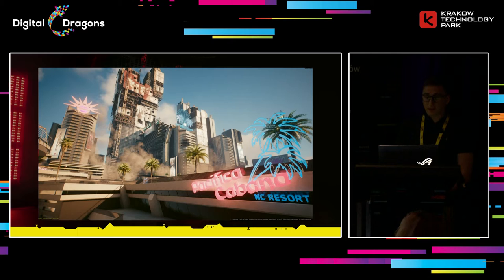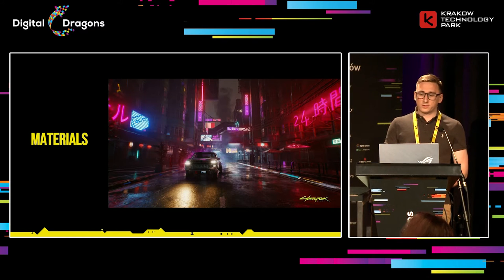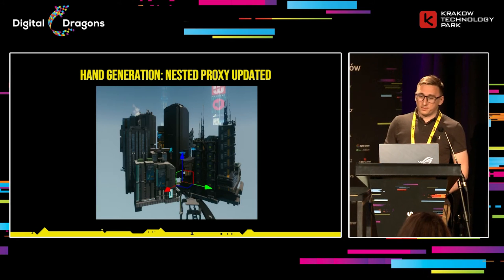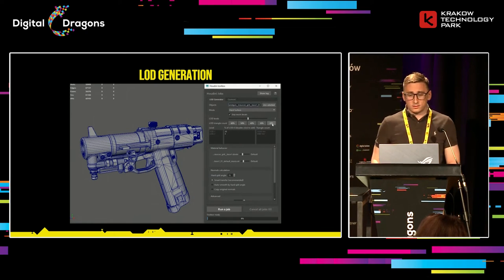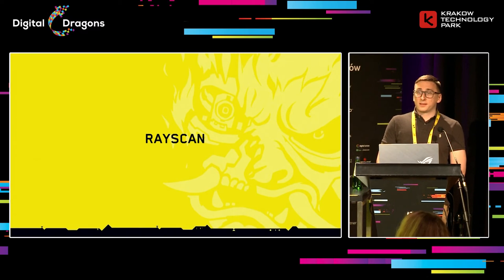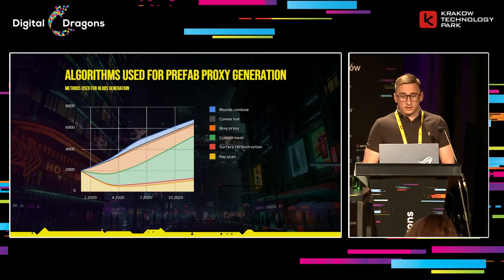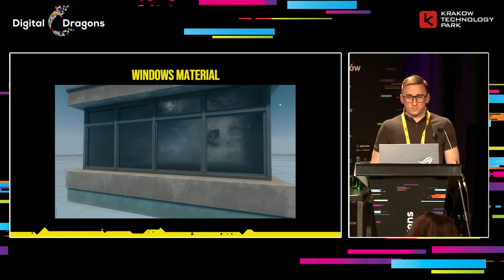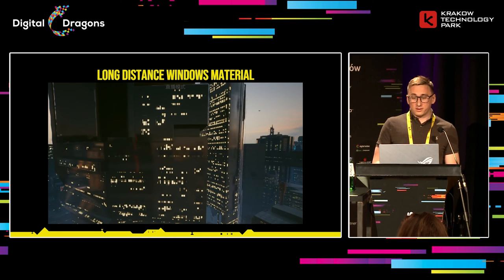Generation of simplified representations of the city, characters and vehicles for Cyberpunk 2077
Paweł Kowalski [CD PROJEKT RED]
From the towers of downtown Night City to the shacks of the Badlands. Generation of simplified representations of the city, characters and vehicles for Cyberpunk 2077.